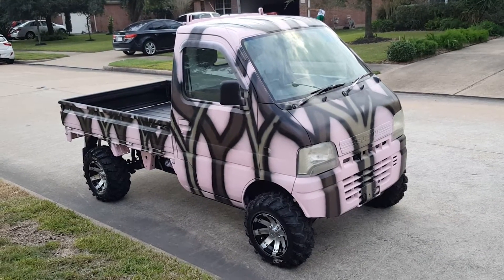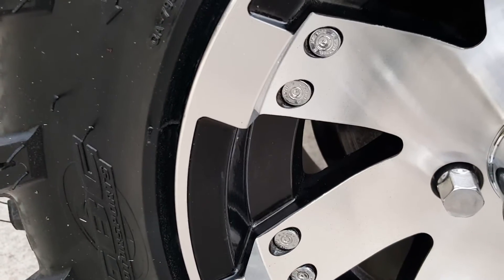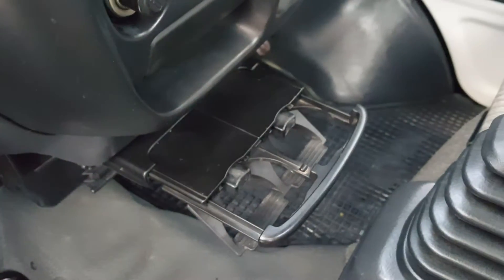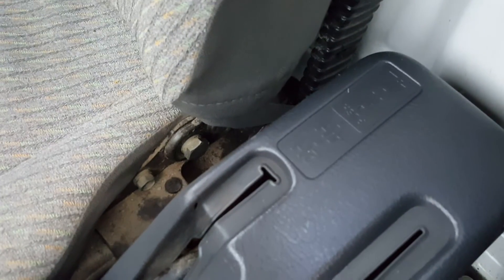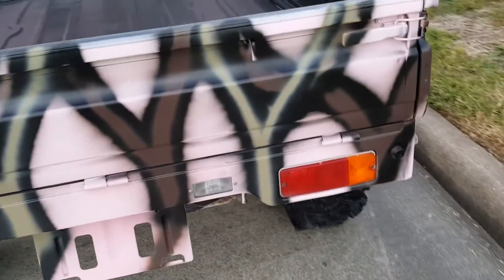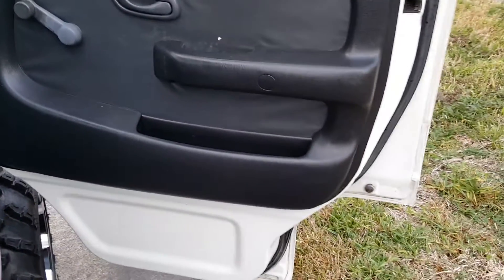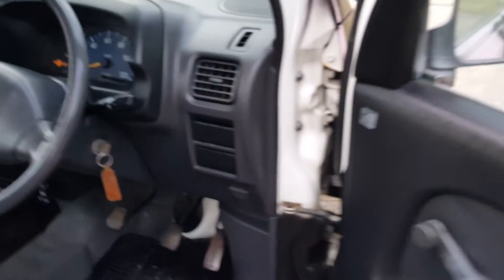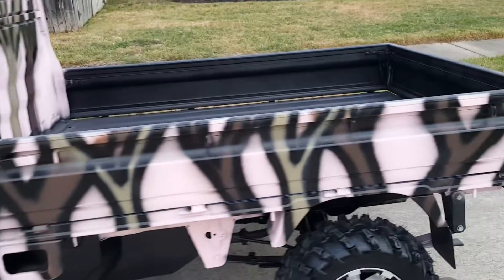Mudbugminitrucks.com presents..2001 Suzuki Carry-All loaded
Breast cancer awareness month..2001 Suzuki Carry-All..AC and Heat, Push Button 4x4, Hi Low Granny Gears, Fuel Injected, Lift Kit, Buckshot Wheels and Grim Reaper tires, Camouflage, Custom shifter, Mint condition! 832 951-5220